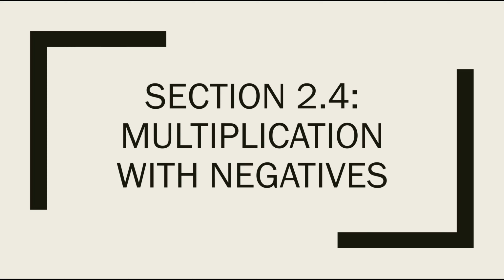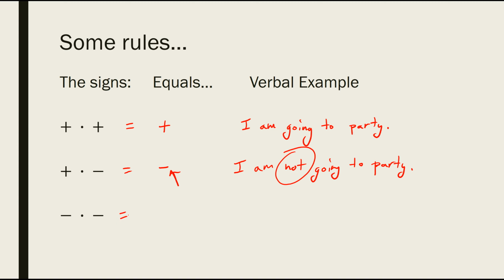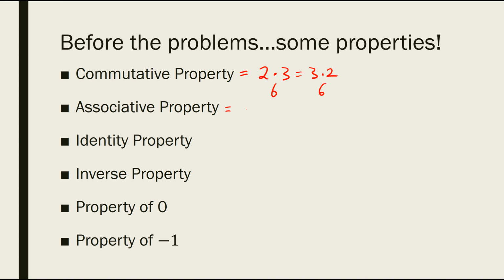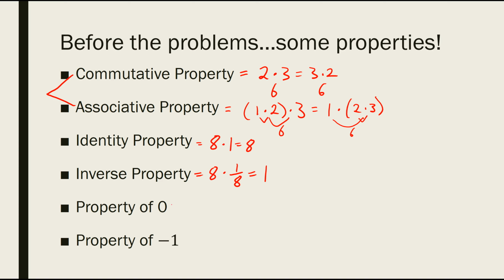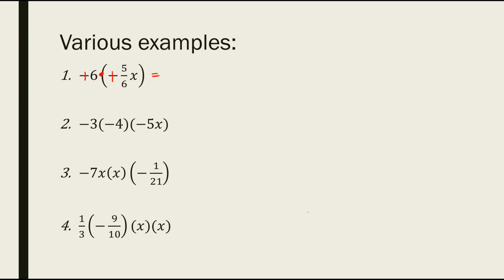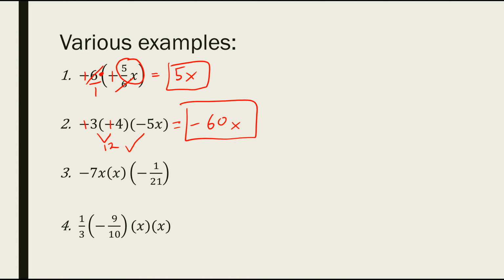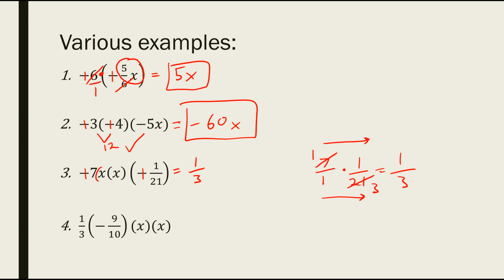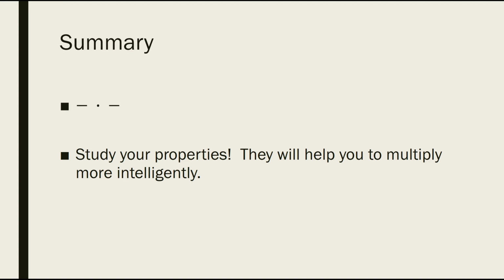Algebra 1 - 2.4 - Multiplying with Negatives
How does multiplying by negatives change things?